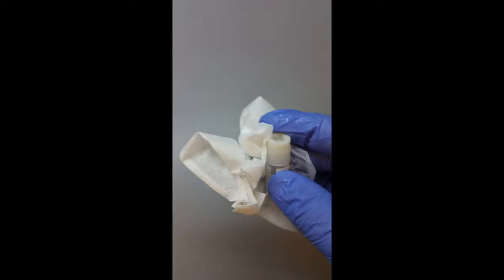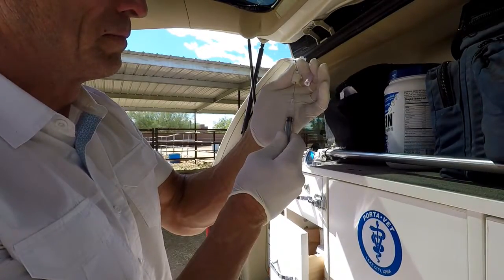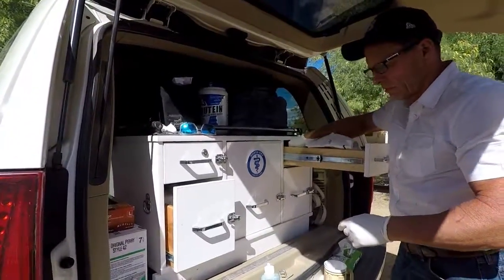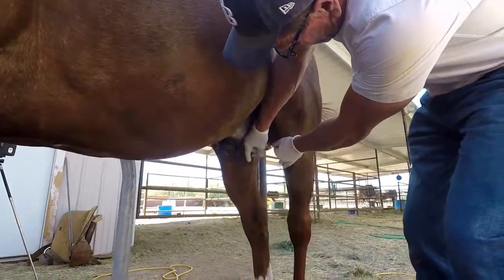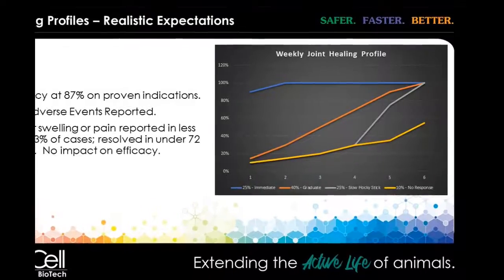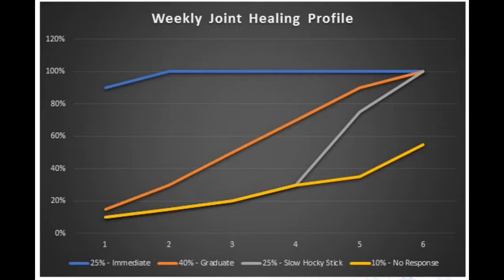Managing a Stifle Injury with AniCell Products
Dr. Mike Sorum DVM MVetSc DABVP demonstrates using a regenerative product on a meniscus tear in the stifle of this 8-year-old gelding with an amnion implantable Allograft.